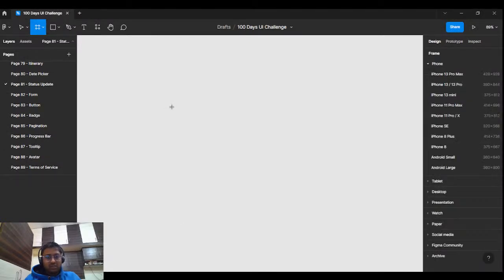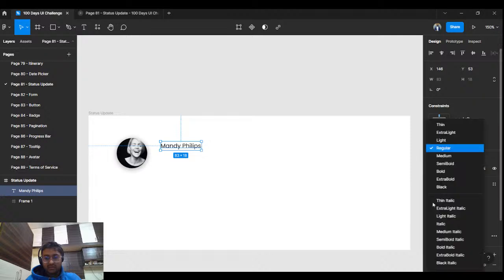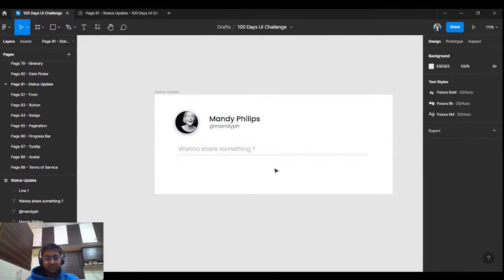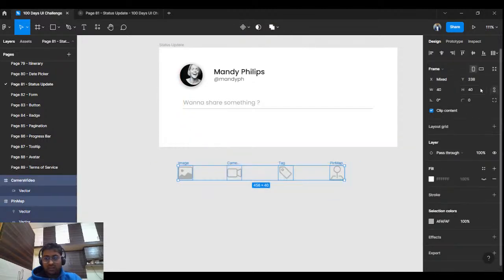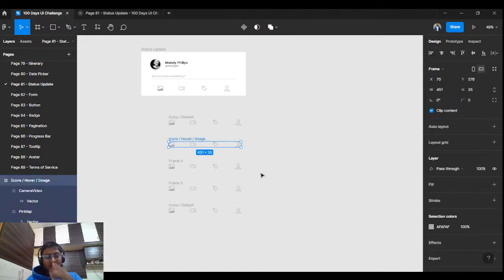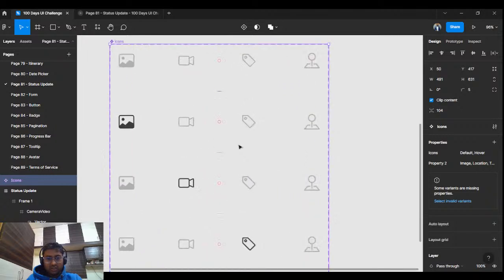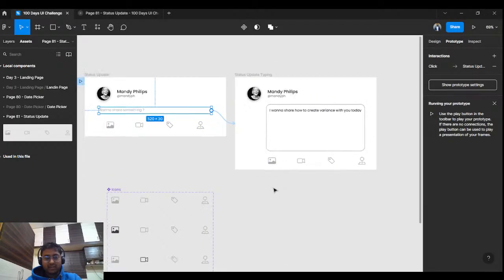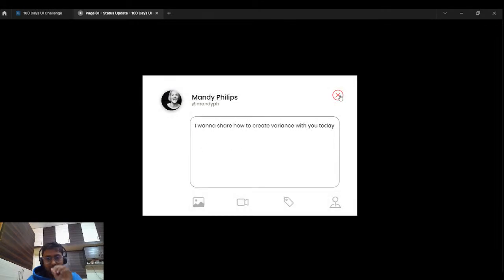Daily UI 081/100 ( Status Update ) with Ganesh G